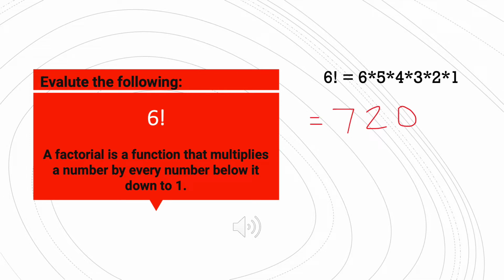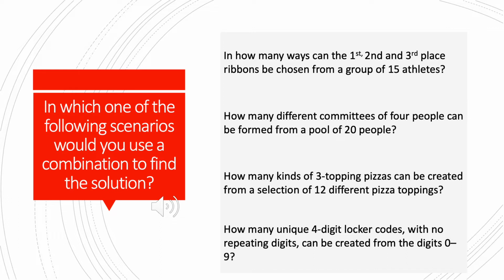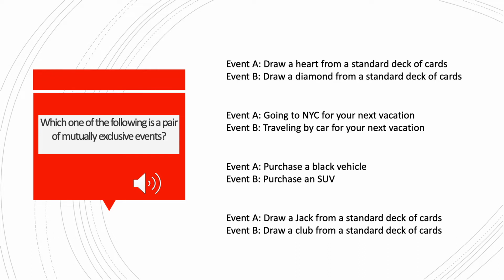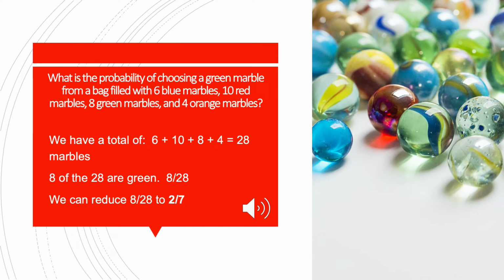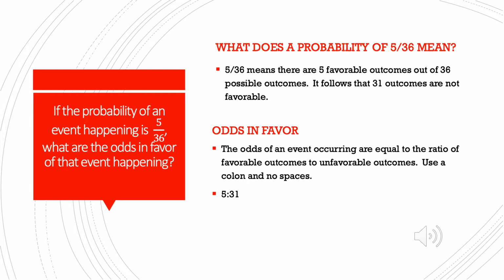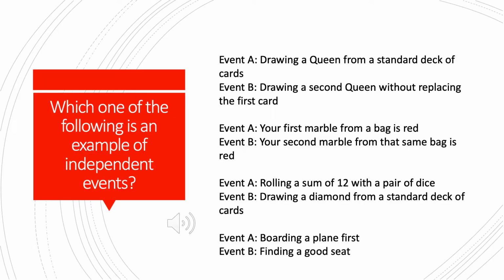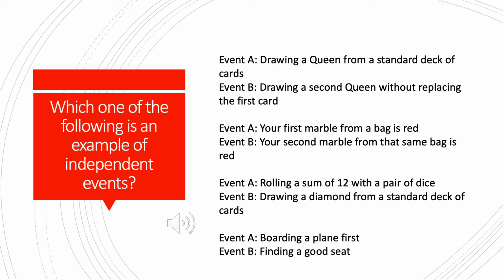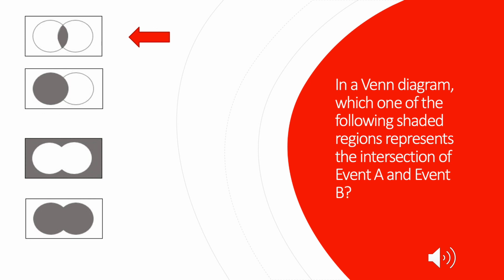MATH125 Unit 10 Mini Lesson